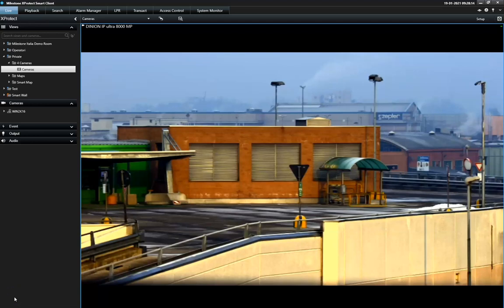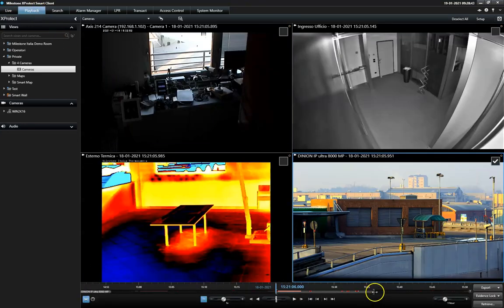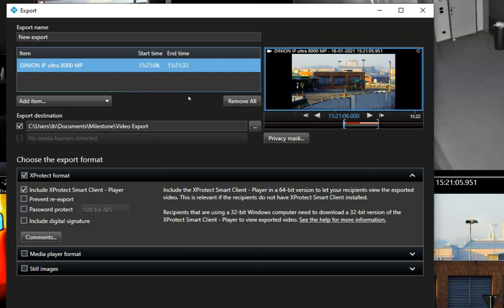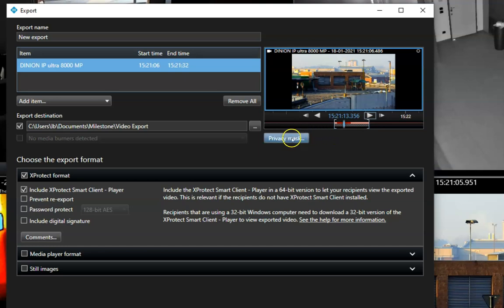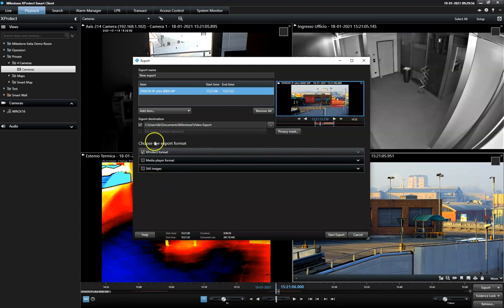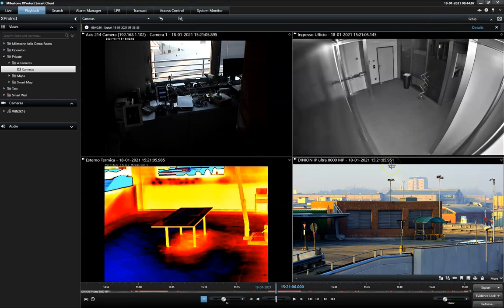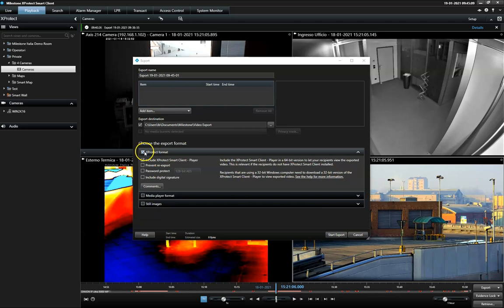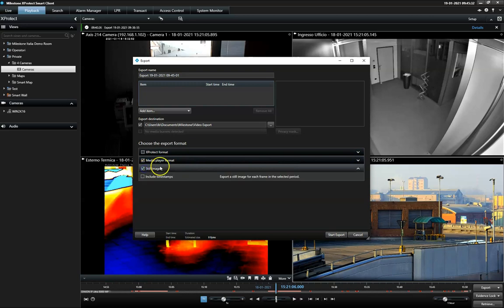Demo of Exporting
Security operators often need to create and share video material with third-party authorities. XProtect Smart Clients offers multiple options to carry out the operation.